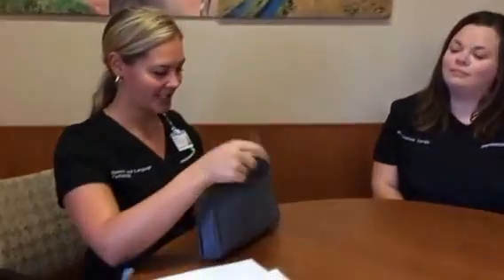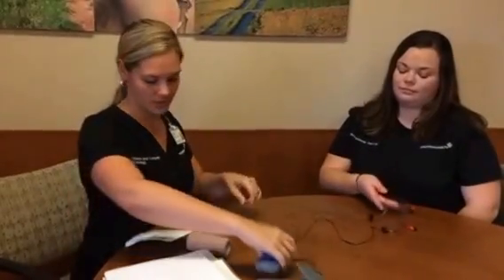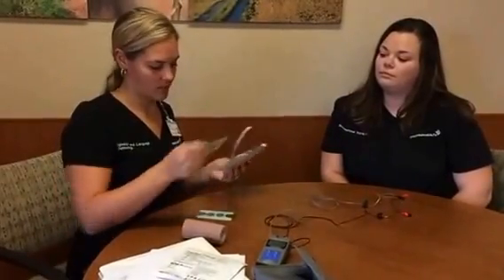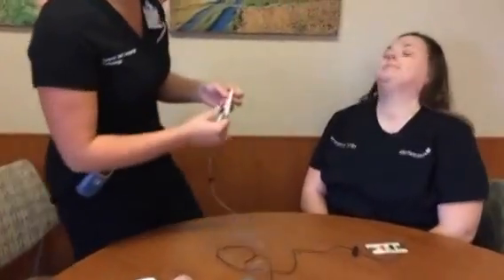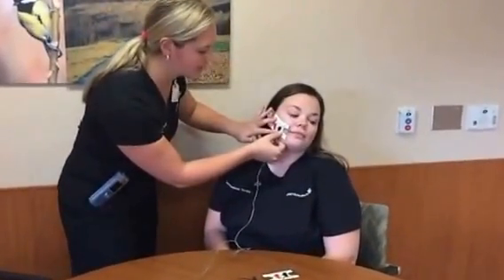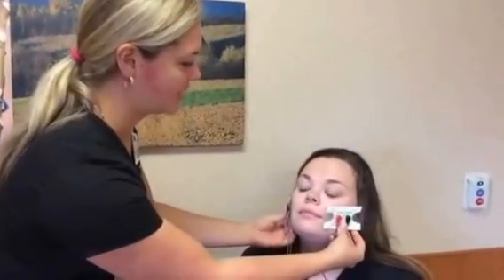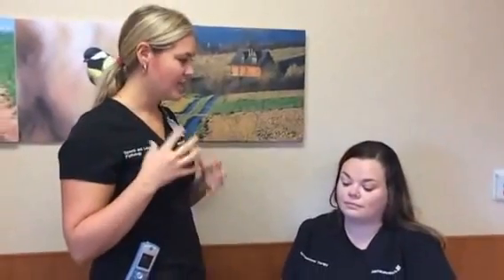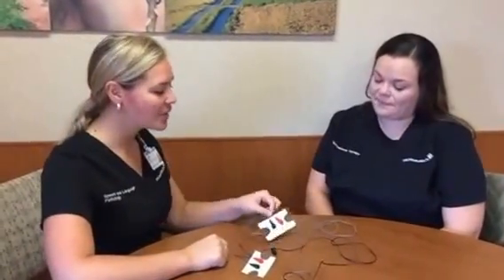Spectrum Health Center for Acute Rehabilitation - VitalStim Demo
This is an explanation and demonstration of the VitalStim equipment used in rehabilitation with some of our patients. Lauren Mack, a Speech Pathologist at Spectrum Health, explains how VitalStim works and how it is used.